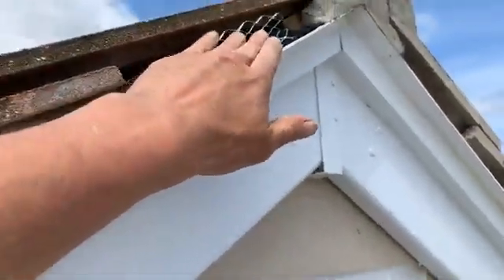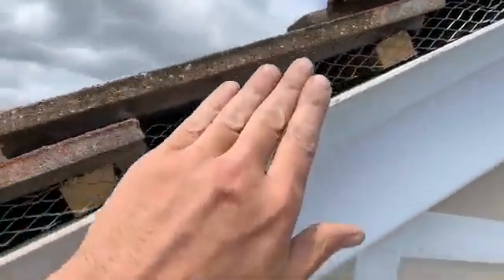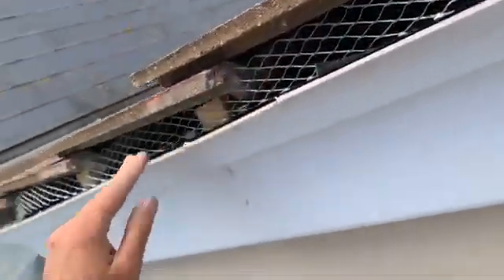How to stop cement sliding away from roof and tiles